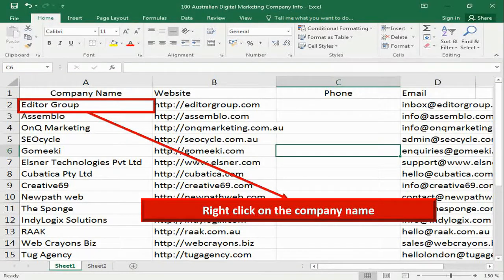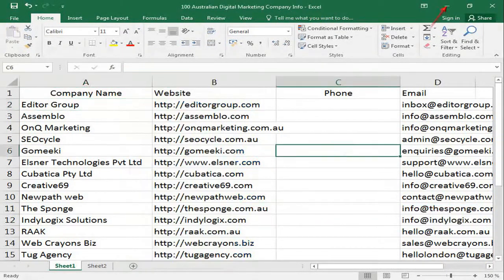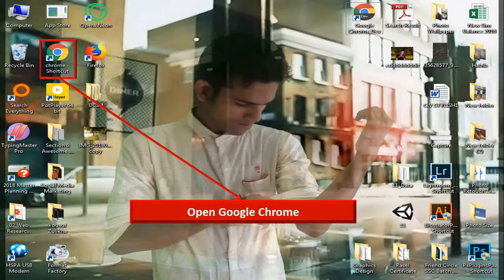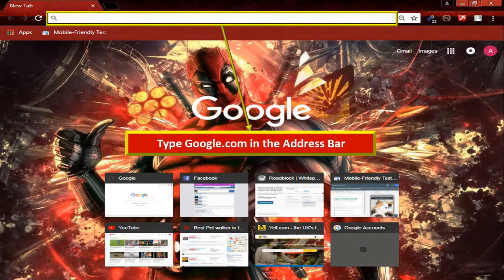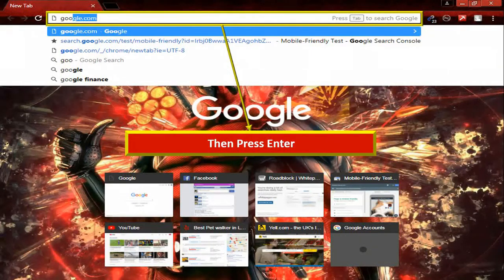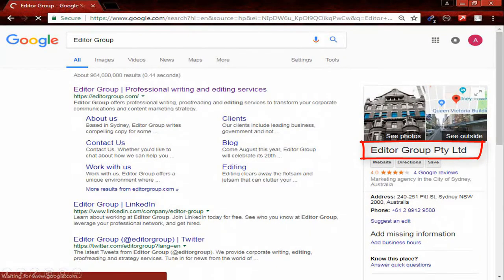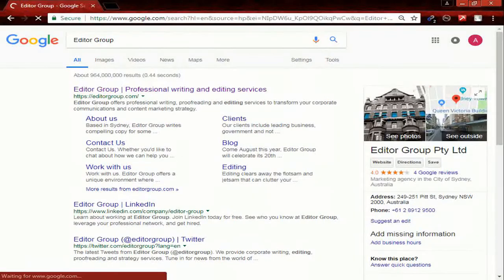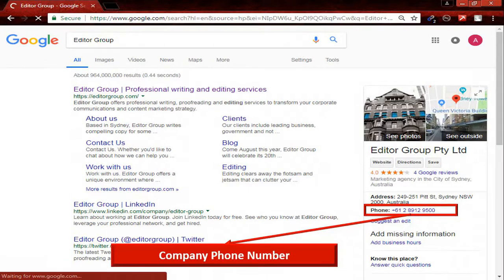How to Find Phone Number Online: Lesson 12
Learn From basic web searches to advanced techniques that help you find company details; this course includes almost everything you need to learn how to do research on the internet.  This course is divided into various lessons that can be accessed free of cost.

To learn more about Web Research for Beginners: Find Any Business And Owner Details Online course, please